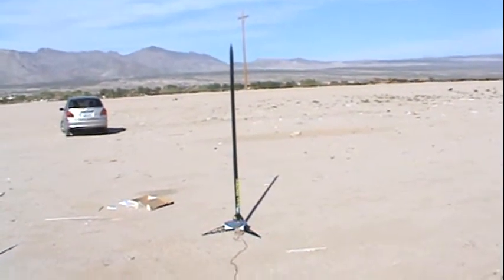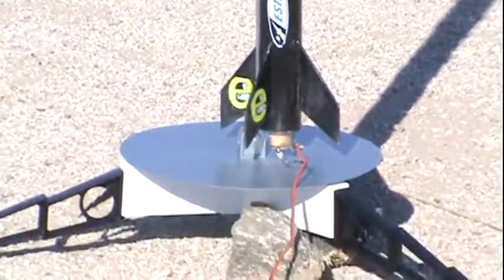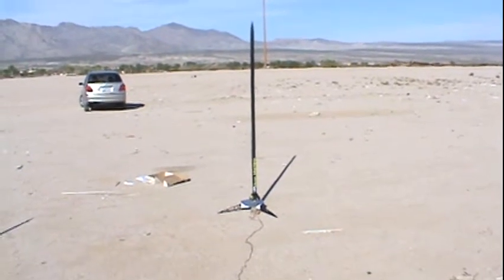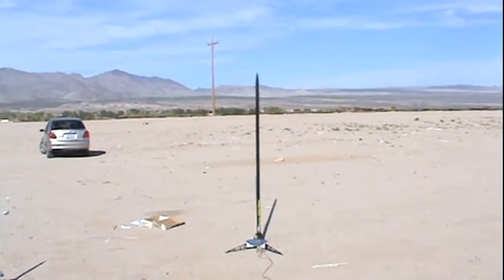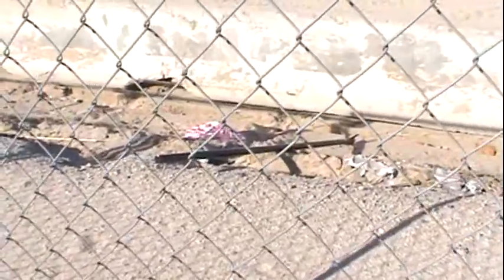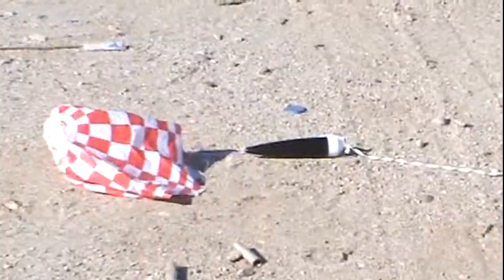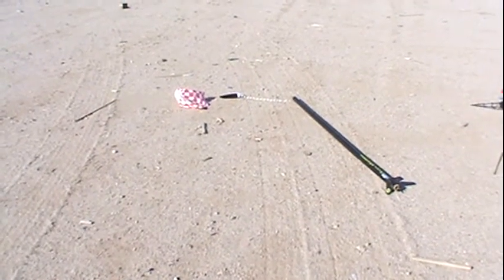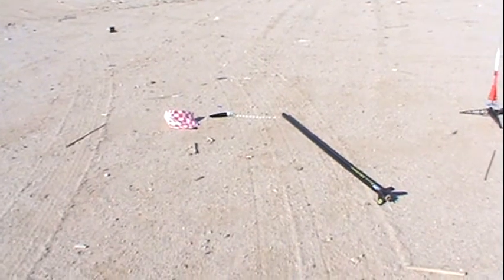Successful Mean Machine relaunch with E engine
After a few modifications, repairs, and a replacement launch pad, Mean Machine was fitted with an E engine and relaunched successfully!